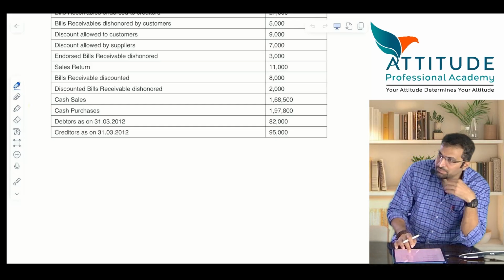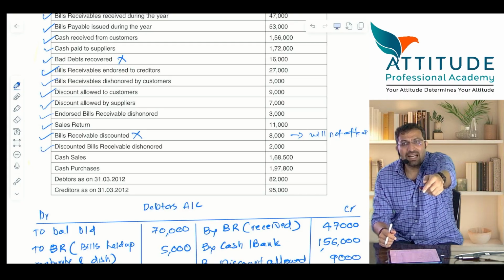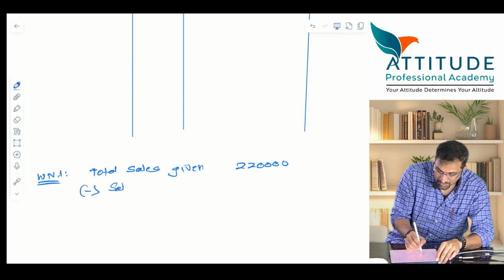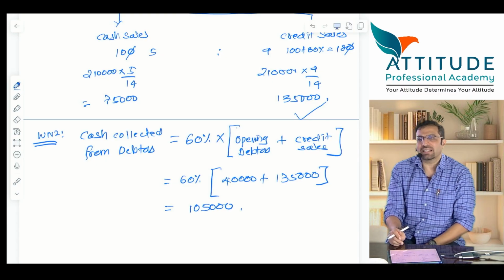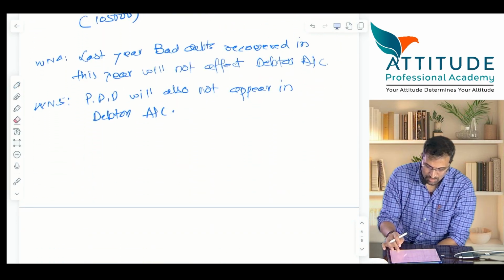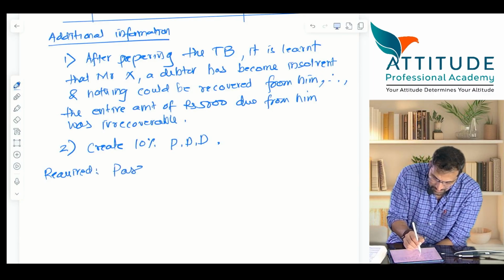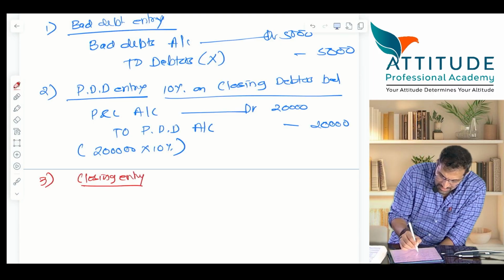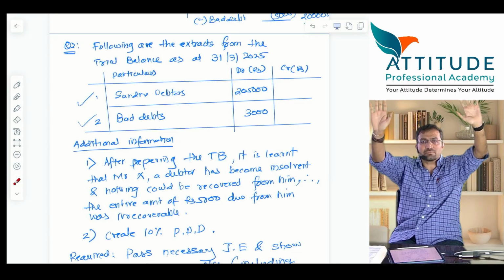"Financial Accounting Tutorial | Debtors & Creditors Accounts, PDD Accounts, and More"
Description:*

"Learn how to account for debtors and creditors in this comprehensive video tutorial. We'll cover journal entries, ledger accounts, and final accounts preparation, including PDD (Provision for Doubtful Debts) accounts.
By CA Vinayak  sir

In this video, you'll learn:

- How to record journal entries for debtors and creditors
- How to maintain ledger accounts for debtors and creditors
- How to prepare final accounts, including the balance sheet and profit & loss statement
- How to account for PDD (Provision for Doubtful Debts)

Whether you're a student or a professional, this video will help you understand the concepts of debtors and creditors accounts and how to apply them in financial accounting.

provisionfordoubtfuldebts for doubtful debts